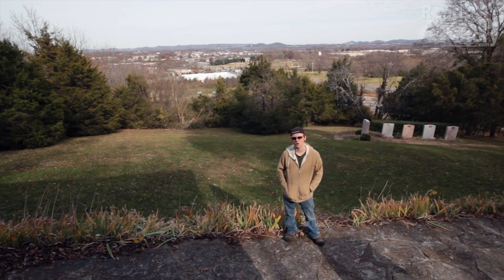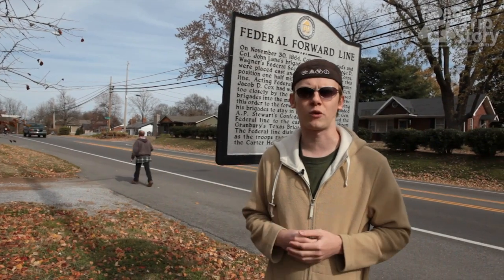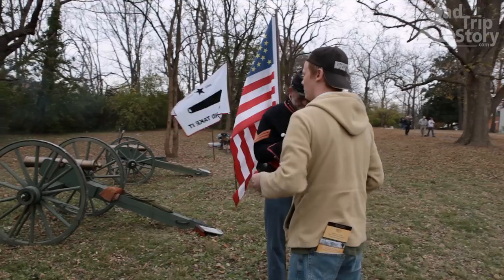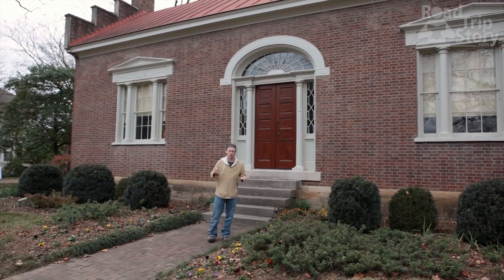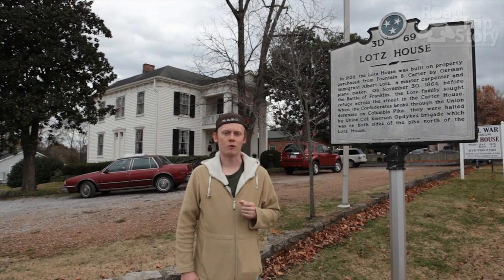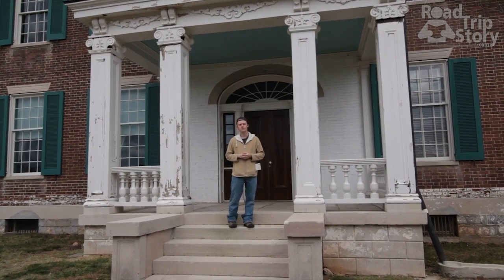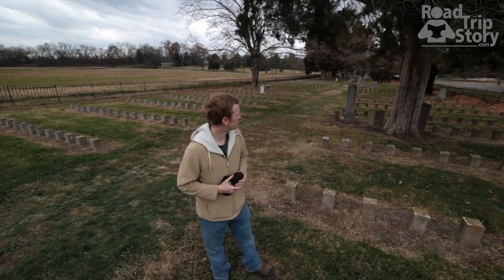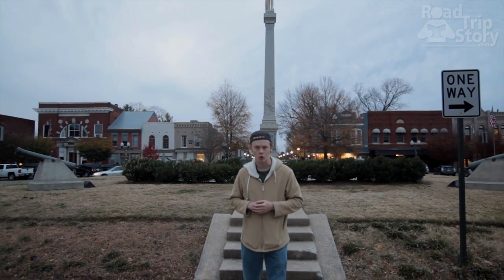Battle of Franklin Historic Site in Franklin, TN with Road Trip Story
On this episode of Road Trip Story, Joseph and James explore the Second Battle of Franklin, which took place on November 30, 1864. Sites visited include Winstead Hill, The Carter House, The Lotz House, and Carnton Plantation.

Road Trip Story is a travel series about American Parks, History, and Culture. Follow Joseph and James as we experience America and be inspired to take your own road trip with your friends and family to see what makes these amazing places so special.